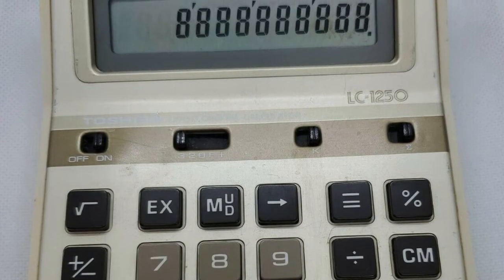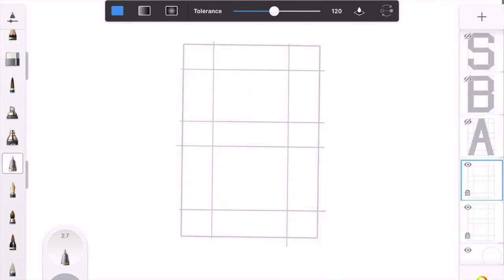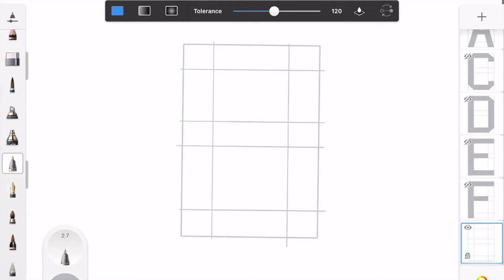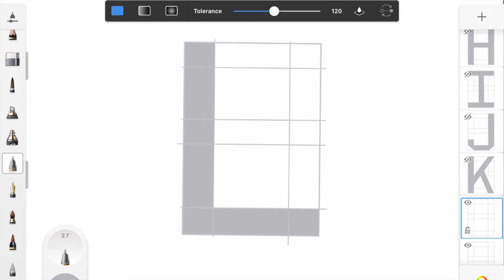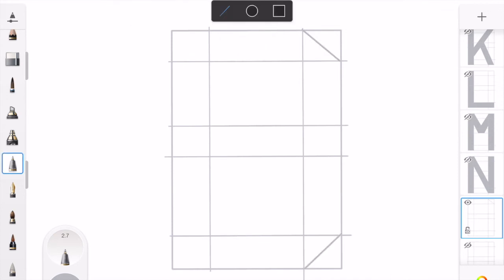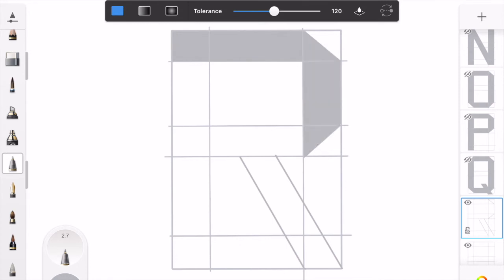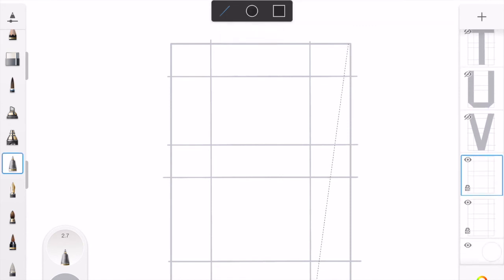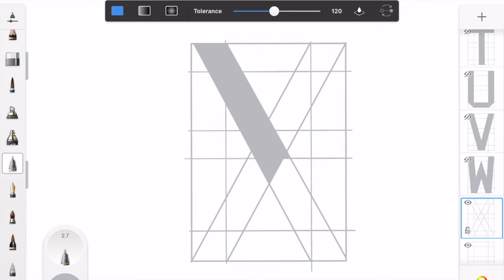Drawing Block letters by hand or iPad